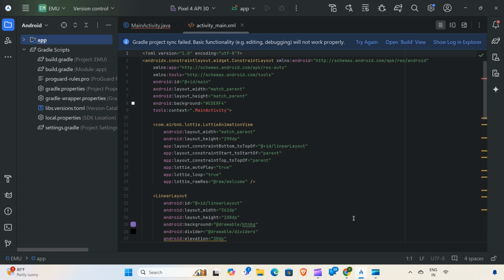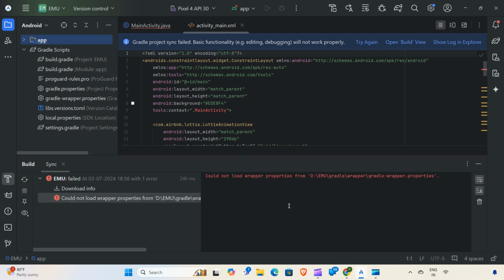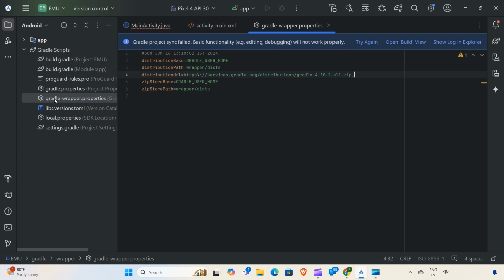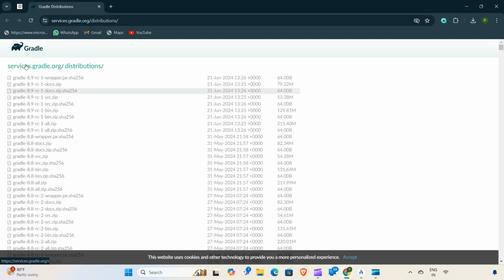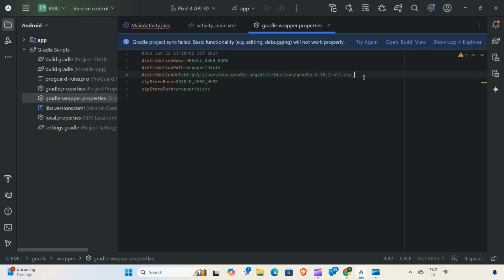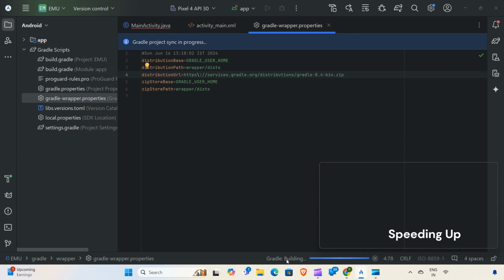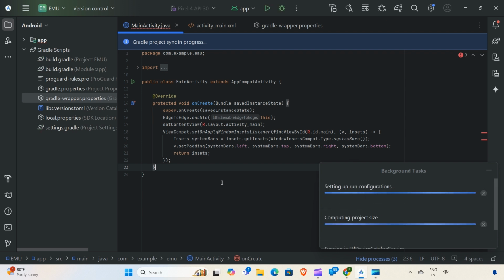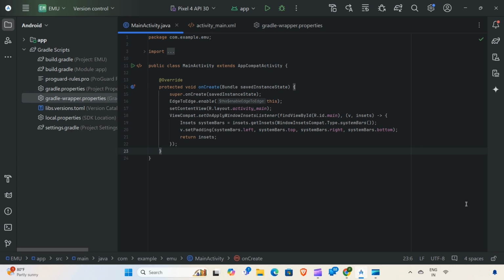Build Failed with an Exception | Gradle Error | Android Studio | The GraspOverr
Gradle Error: Could not load wrapper properties Gradle Error
Gradle project sync failed

Beginners in Android development using Android Studio.
This motivates me to make more knowledgeable videos for you.